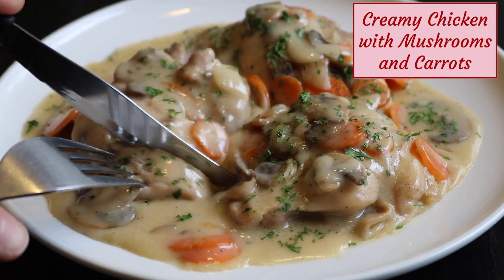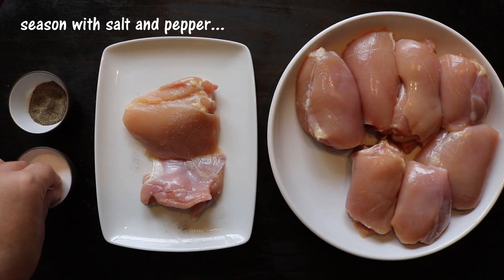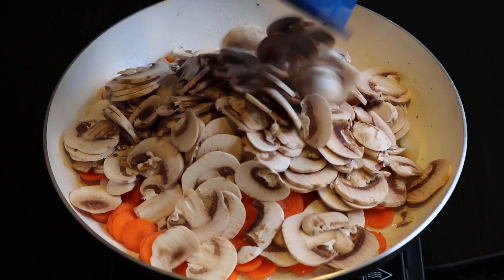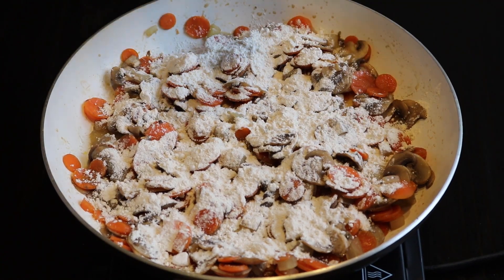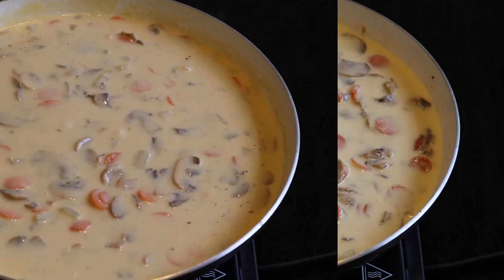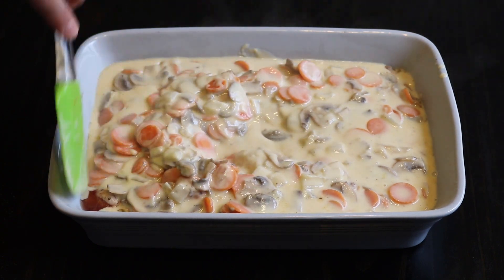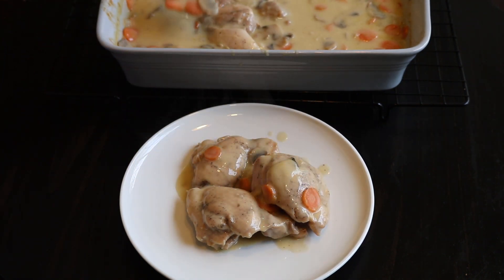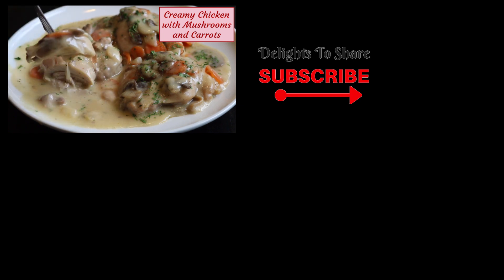Creamy Chicken with Mushrooms and Carrots - Easy Recipe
Here is my easy Creamy Chicken with Mushrooms and Carrots recipe that's absolutely delicious!  Enjoy!!

Creamy Chicken with Mushrooms and Carrots

INGREDIENTS:

8 chicken thighs, boneless and skinless
3 cups sliced mushrooms
1 cup sliced carrots
¾ cup diced onions
1 ¼ cup of chicken broth
¾ cup of heavy cream or milk
½ cup of orange juice
2 ½ Tablespoons of flour
2 Tablespoons of butter
Salt and Pepper to season and taste
1 Tablespoon of brown sugar
1 Tablespoon of olive oil

1.  Dice the onions, and slice carrots and mushrooms on the thinnest width of a mandolin cutter.

2.  Season the chicken thighs on both sides with salt and pepper.

3.  Place olive oil in a skillet over medium heat.

4.  Once the skillet is hot, add the seasoned and cook it on each side for about 2 minutes.

5.  Once the chicken is cooked on both sides, turn off the heat and place the chicken in a baking dish all in one layer.

6.  With the remains left in the skillet, turn the flame back on medium heat and add the onions, carrots, and mushrooms. There's no need to add any more oil because the mushrooms will let out a lot of moisture.

7.  Stir the veggies every now and then while cooking them for about 4 to 5 minutes.

8.  Once vegetables are cooked, clear the center of the skillet and add the butter to melt it faster.

9.  Once butter is all melted, blend the butter gently with the cooked vegetables.

10.  Add the flour and gently toss the vegetables around until the flour blends into the butter.

11.  Add the liquids: the chicken stock, the cream or milk, and the orange juice.

12.  Add the brown sugar and stir it well into the mixture.

13.  Continuously stir mixture over medium heat until the sauce thickens and bubbles.

14.  Once sauce is thickened and starts to bubble, taste the sauce and add more salt and pepper if it's needed.

15.  Give it a last stir, turn off the heat, and pour the mushroom/carrot sauce over the chicken in the baking dish.

16.  Move the chicken pieces gently so the sauce gets underneath.

17.  Cover the baking dish with aluminum foil and bake it in the oven for 40 minutes at 350 degrees Fahrenheit.

18.  Remove baking dish from oven, allow to cool for about 5 to 10 minutes.

19.  Serve with mashed potatoes, or rice, or noodles and enjoy!